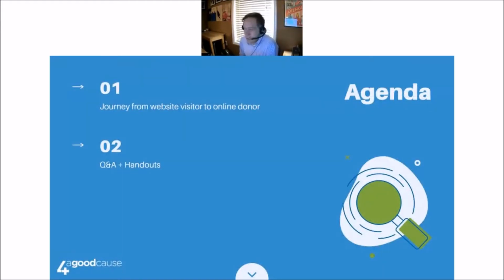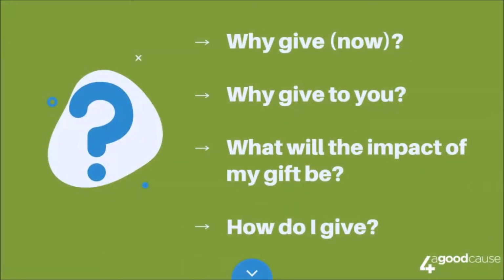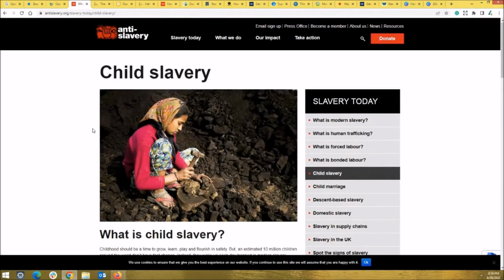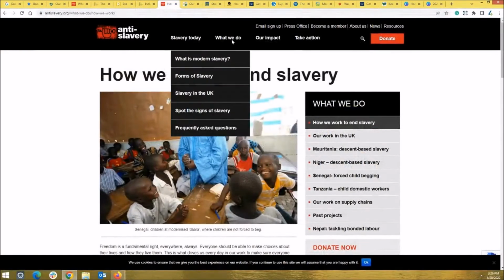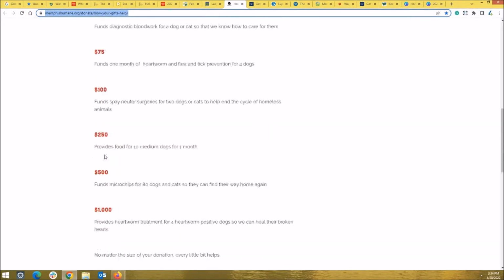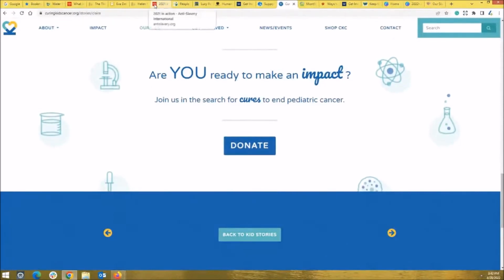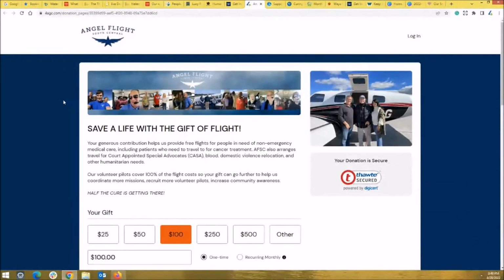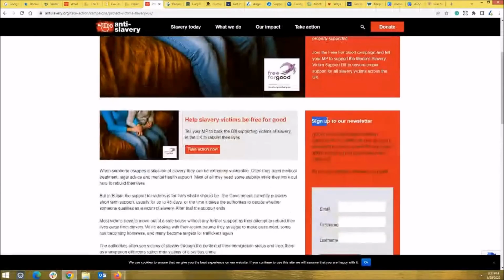How to Convert Your Nonprofit Website Visitors into Donors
You may have heard about optimizing websites for content, but what about optimizing your website for donations? Your prospective donors are researching you online—many who likely land on your website and leave without donating.

We want to help you change that.

In this examples-focused webinar, you'll learn how to close the sale on donations with the website traffic coming into your site each day. Learn how to increase your online donations with simple examples of content and website design that motivates donors to give.

This webinar will provide an overview of how to build trust with your donors and the validity of your nonprofit through great website setup and design. Join us to learn:

- Content and design ideas to inspire giving
- How to use your website to show authenticity and build trust
- How to make it easy for your website visitors to give online
- Options for showcasing monthly giving, matching gifts or tribute gifts
- Examples of good (and bad) nonprofit websites

This webinar is great for development/advancement teams, program staff, or small nonprofit teams.